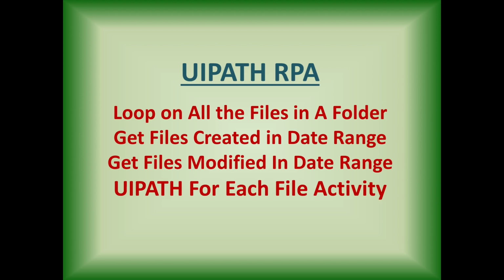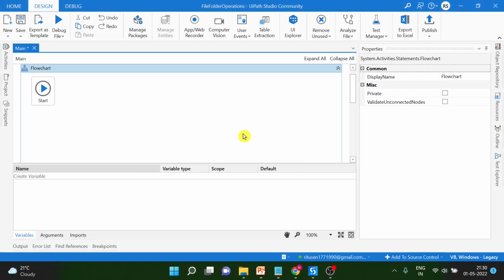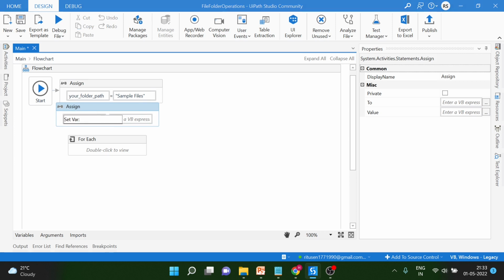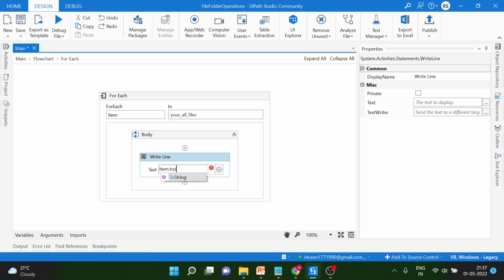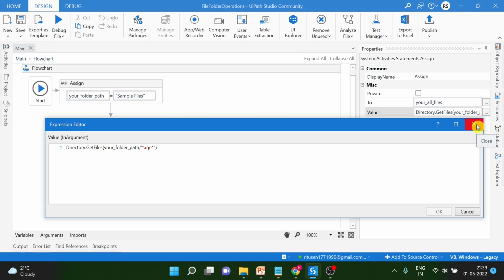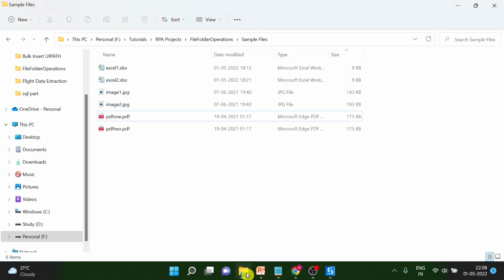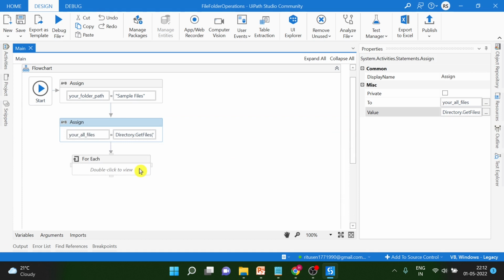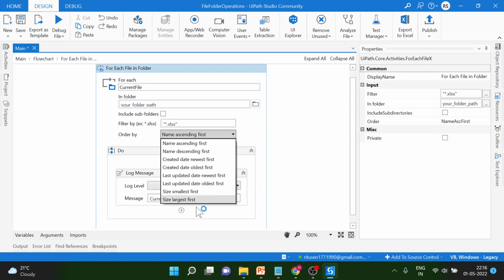UIPATH Get Files in a Folder | UiPATH Get Files Created in Date Range | Uipath Filter Files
00:00 UIPATH Filter Files Introduction
04:24 UIPATH Get all the file from a folder
05:50 UIPATH Filter the file by file extension
06:40 UIPATH Filter files in a folder by partial string or pattern
07:15 UIPATH Search files created in a date range
10:00 UIPATH for each file